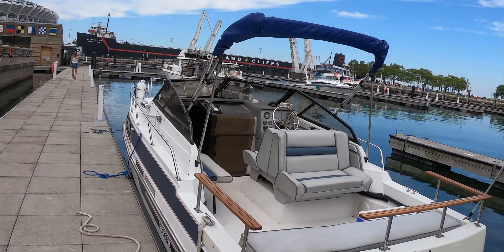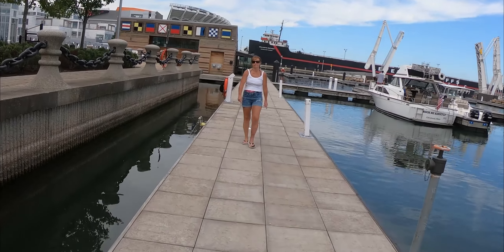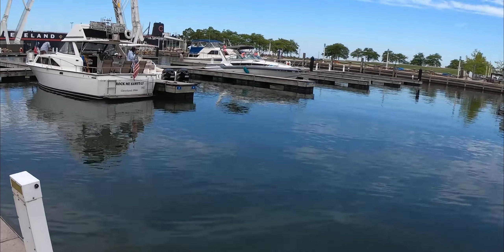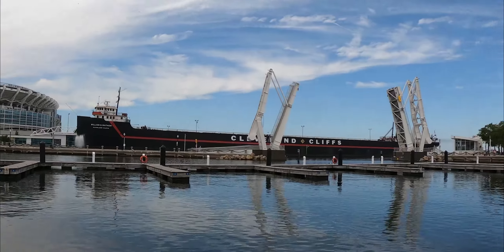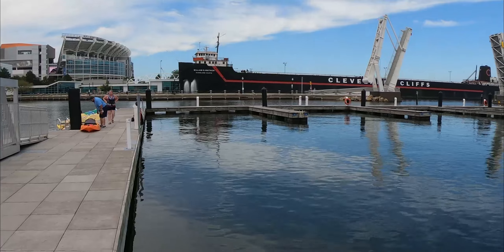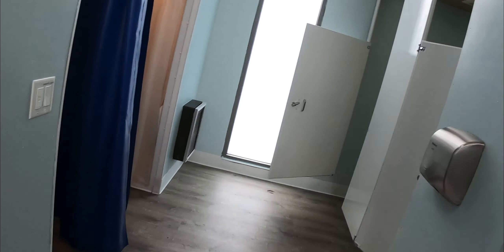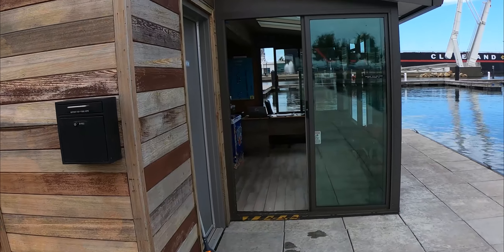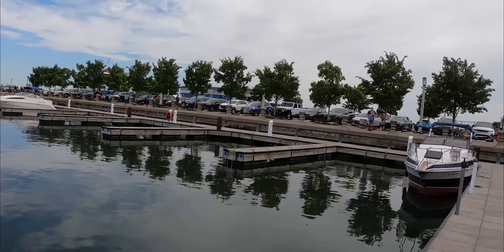North Coast harbor marina Cleveland ohio